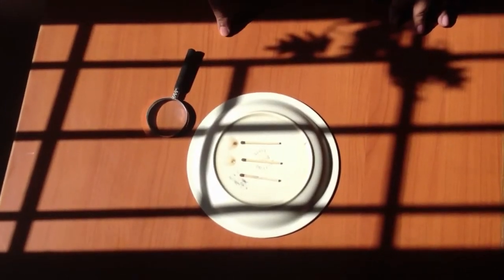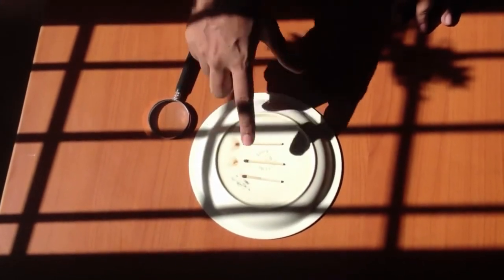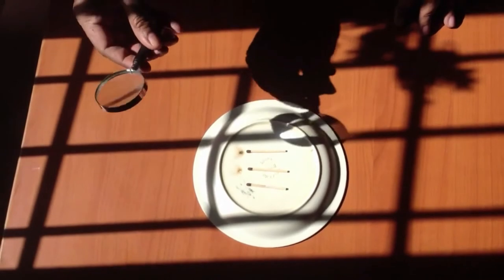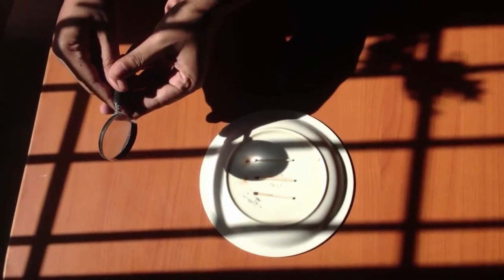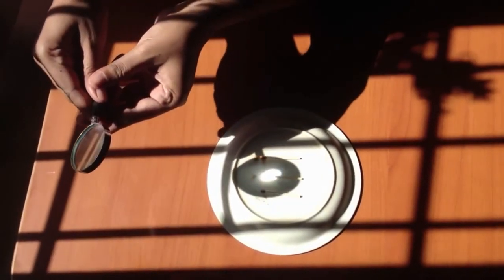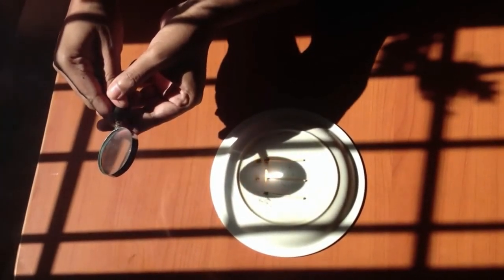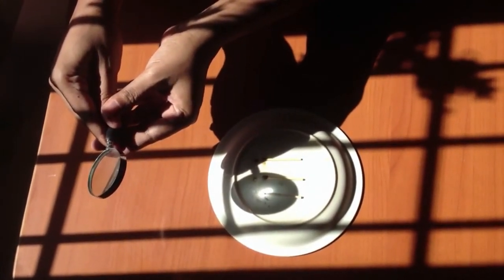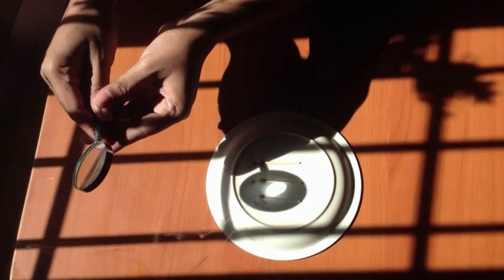How to Burn matchstick using sun energy and magnifying glass | Heat required for burning Experiment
In this activity, we shall demonstrate that heat is required for burning. We require a magnifying glass and three match sticks. We will use the heat energy from the sun using this magnifying glass and focus it on this match stick and try to ignite a matchstick. As you see, the match stick can be ignited using the heat energy energy generated from the sun. So in this experiment, we can conclude that heat is required for burning.